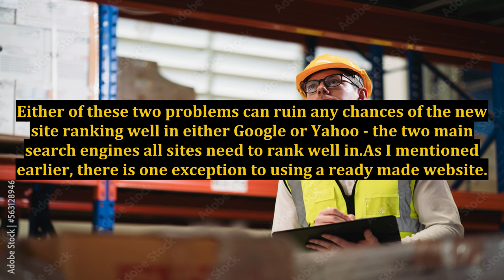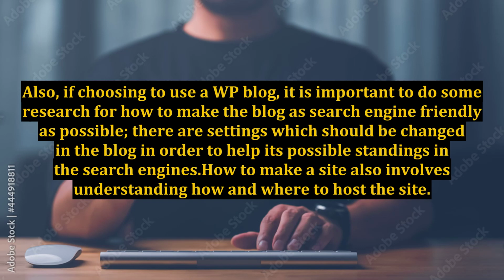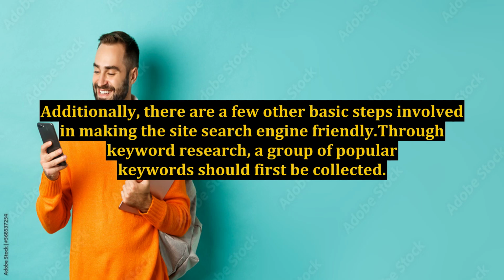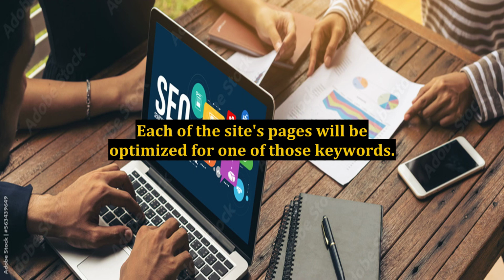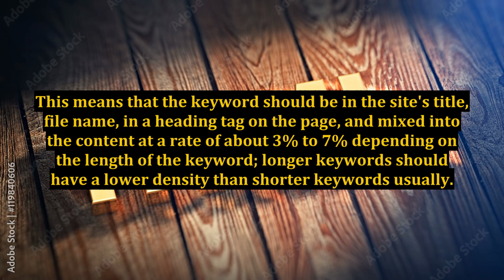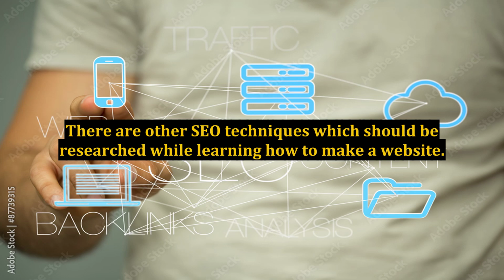How to Make a Website Which Is Inexpensive and Easy to Maintain